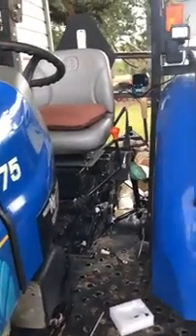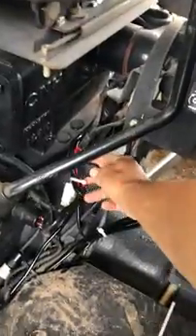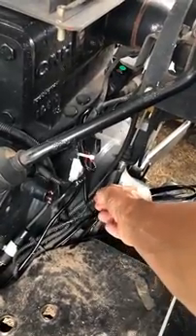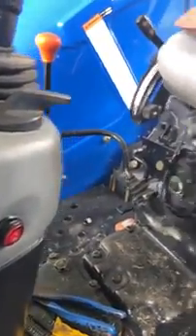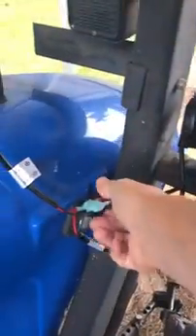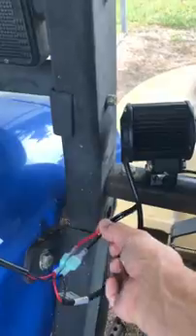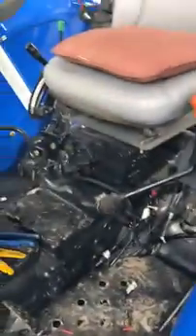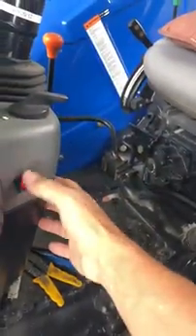led worklights added to new holland workmaster 75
I added auxiliary led lights for forward and backup to this tractor.  Total cost was around $50.00 for 4 lights brackets and switch wiring